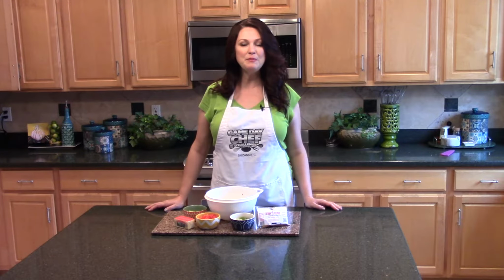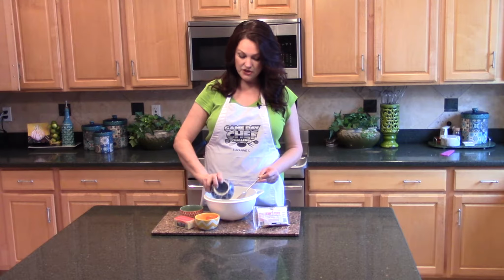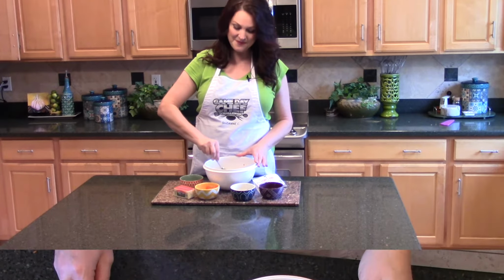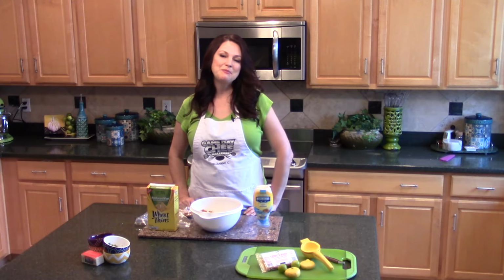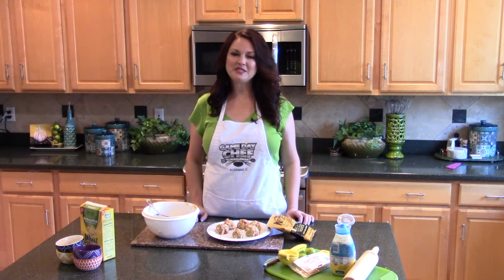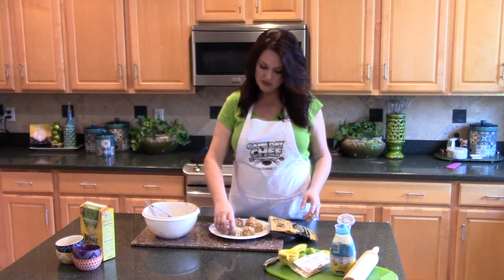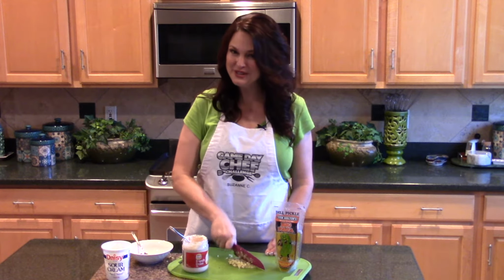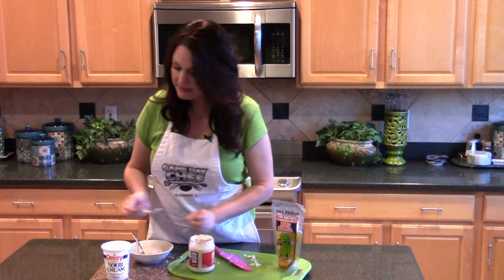Suzanne Clark's Chevron Inspired Crab Cakes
The Game Day Chef Challenge has teamed up with last year's Arizona Regional Champion, Suzanne Clark, to show fans what cooking up game day grub is all about. Check out her latest concoction, Chevron Crab Cakes.

To enter your own dish in the Game Day Chef Challenge,